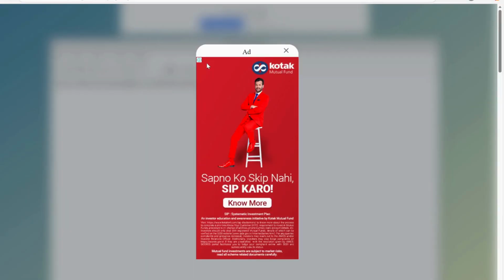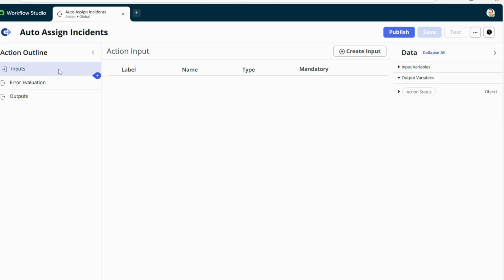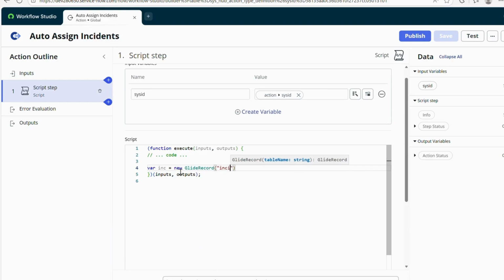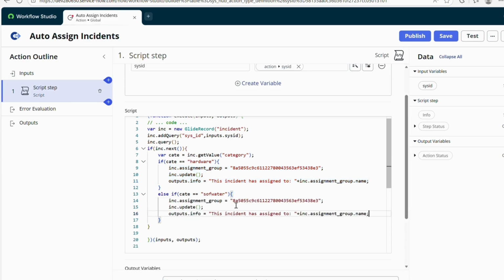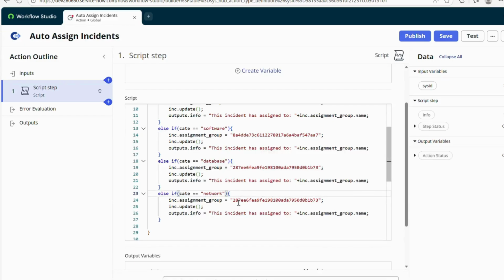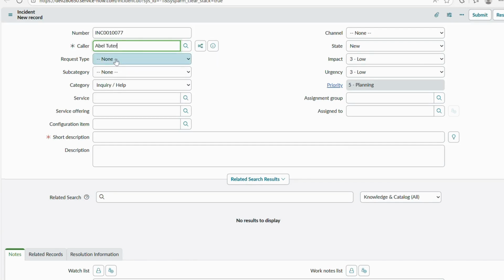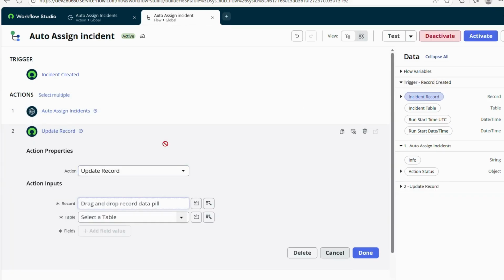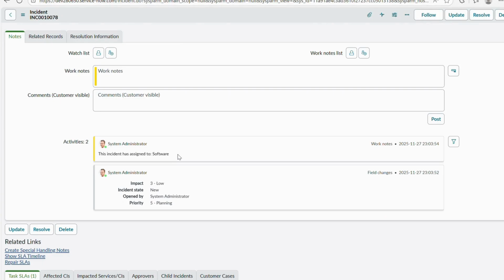Mastering Custom Actions in ServiceNow Flow Designer | Auto-Assign Incidents Use Case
In this video, I walk you through a real-time use case of auto-assigning Incidents in ServiceNow using Custom Actions in Flow Designer.

🔹 What are Custom Actions in ServiceNow?

Custom Actions allow you to package logic, scripts, inputs, and outputs into a reusable component inside Flow Designer.
They behave like building blocks that you can drag and drop into multiple flows — without rewriting code again and again.

🔹 Why do we need Custom Actions?

Custom Actions are extremely helpful because they:

Reuse logic across multiple flows

Reduce repeated scripting

Standardize business logic

Improve Flow Designer maintainability

Allow developers to hide complex server-side processing behind a simple action

Help in modularizing automation

✔️ How to create a Custom Action in ServiceNow
✔️ How to add inputs and create outputs
✔️ How to write server-side logic inside the action
✔️ How to use it inside a Flow to auto-assign incidents based on conditions
✔️ Real-time demo of triggering the flow and assigning the Incident automatically

Whether you’re a beginner or an intermediate ServiceNow developer, this video will help you understand how powerful Custom Actions can be in building scalable automation in Flow Designer.

If you haven't watched the previous part, then follow the below links :-